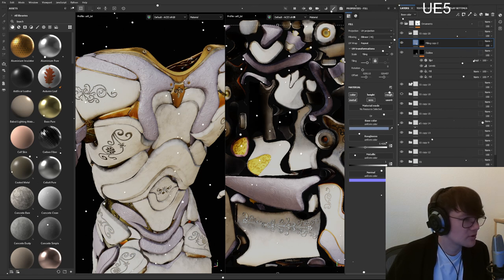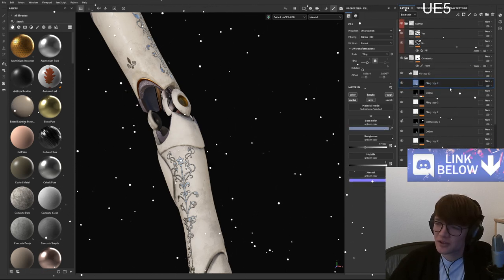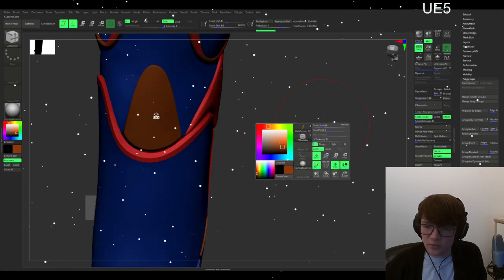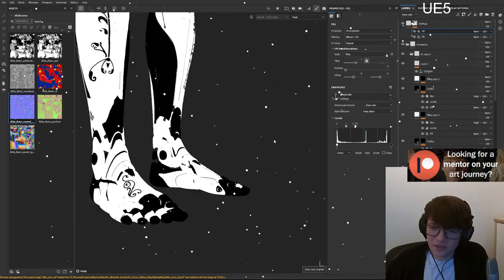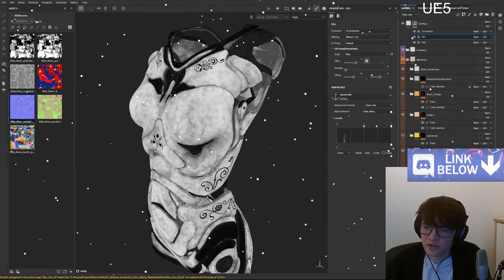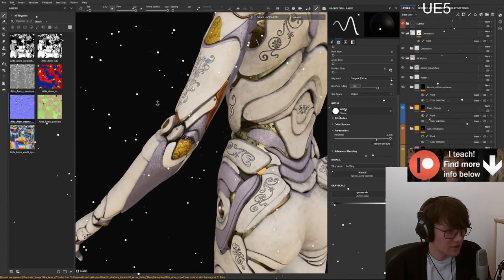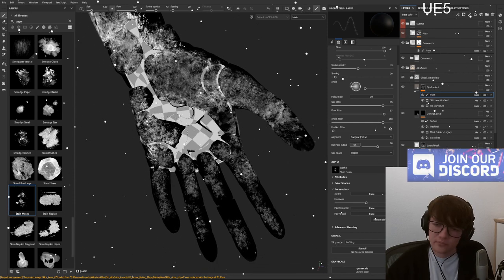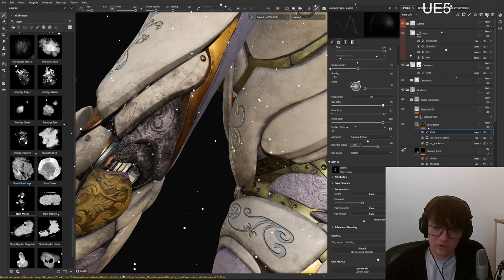[#1 VOD Stream] Alita Texturing in Painter